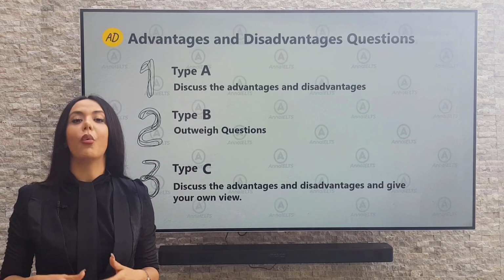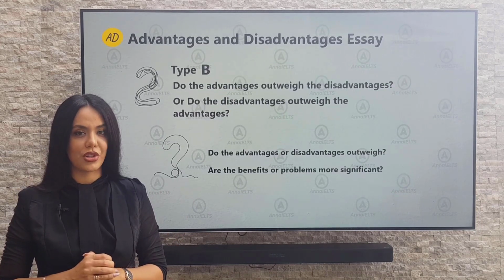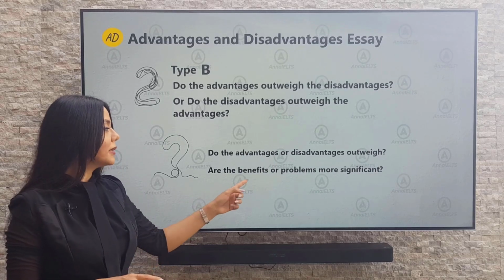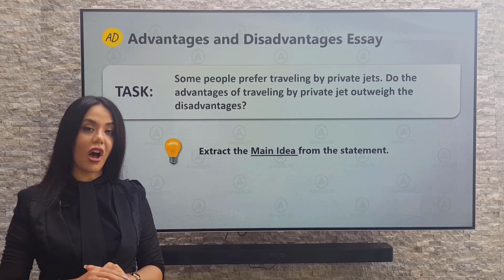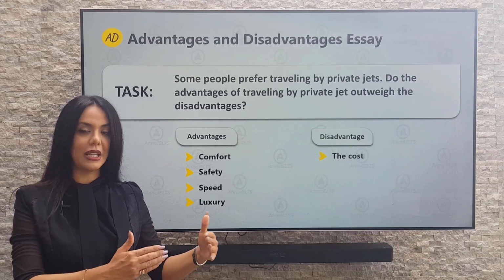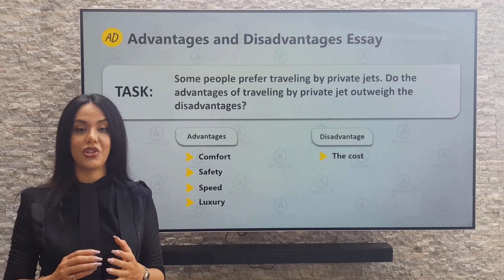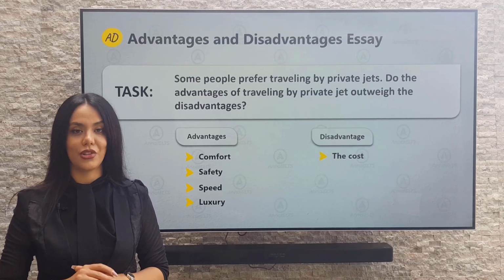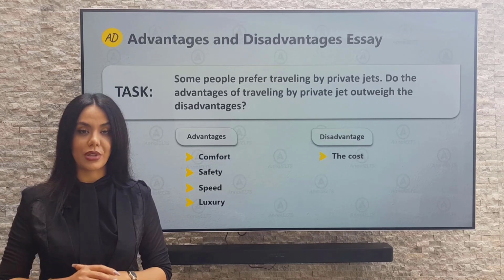Advantages and Disadvantages Type B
The second type of Advantages and Disadvantages questions are those that give you one topic, and you have to write about the positive and negative aspects of the main topic. But you have to take a side and clearly mention whether the advantages or disadvantages are more significant. Be careful not to simply count the number of advantages and disadvantages
as quantity, numbers, size, or other similar concerns are not the appropriate criteria for judgment. This is NOT a safe approach to deal with these questions.
So, instead of talking about quantity, try to consider the relative value and provide adequate logical support for your decision and choice.
In order to identify these questions, look for the term “outweigh” or any other similar concepts in the question task section of task 2. For example,
Do the advantages outweigh the disadvantages?
Are the benefits or problems more significant?